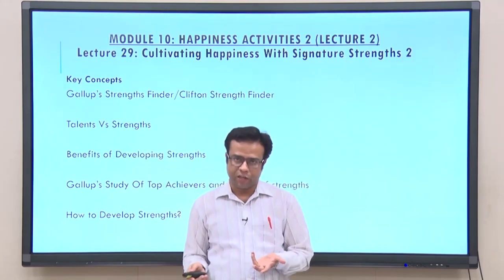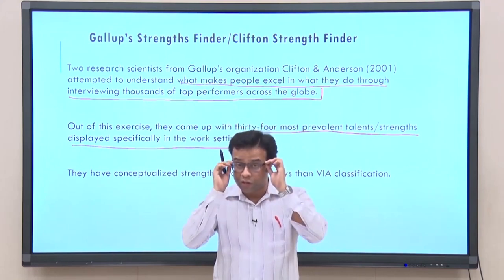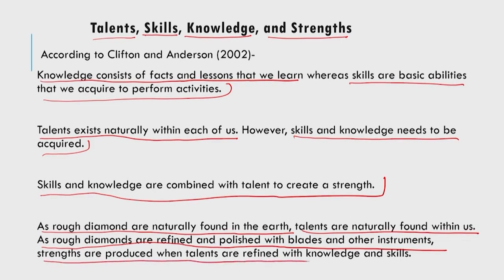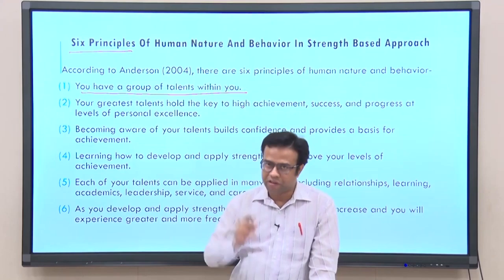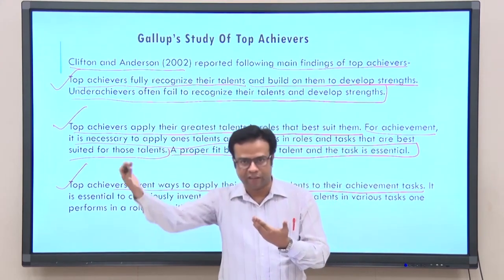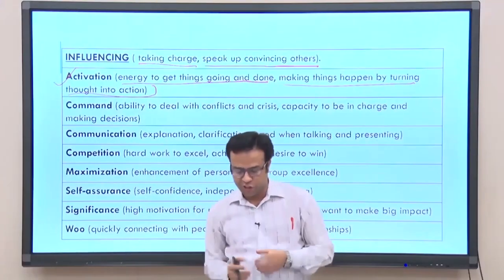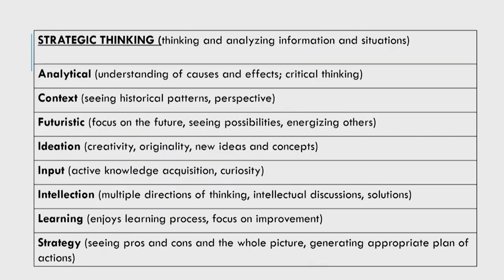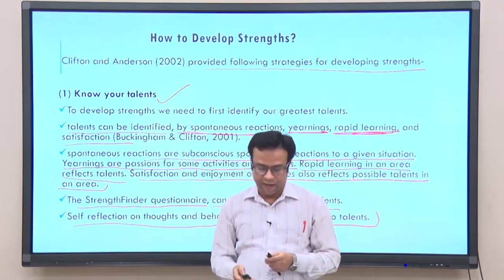Cultivating happiness with signature strengths 2 (Gallup's/Clifton strength finder)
swayamprabha Subject : Psychology
Course Name : Psychology of Stress, Health and Well-being